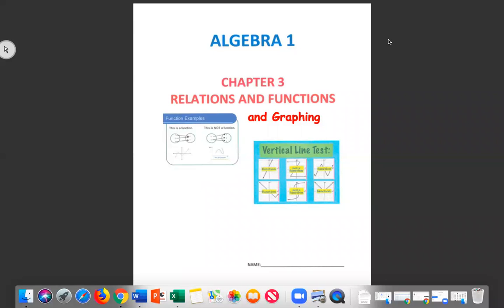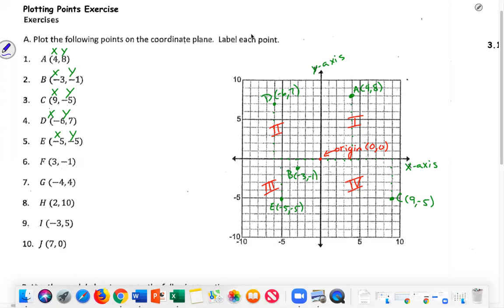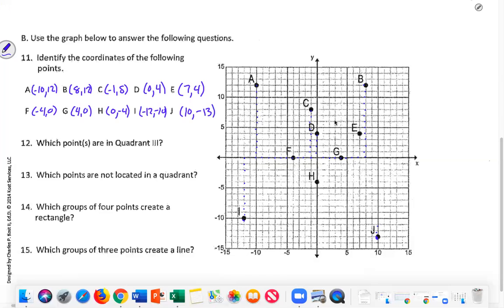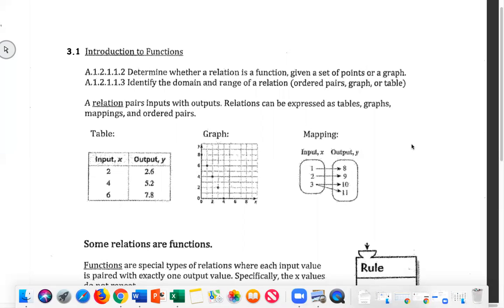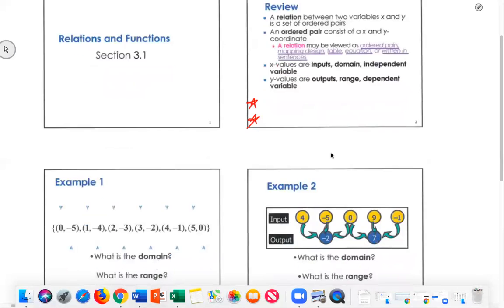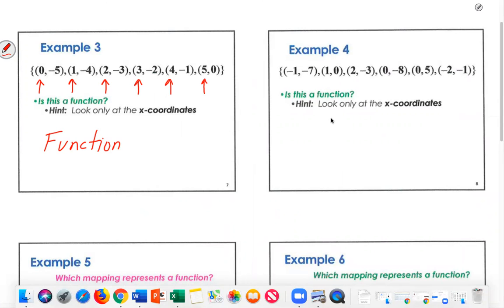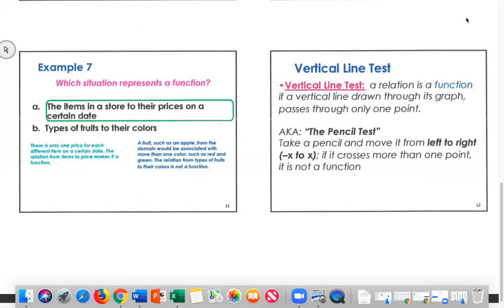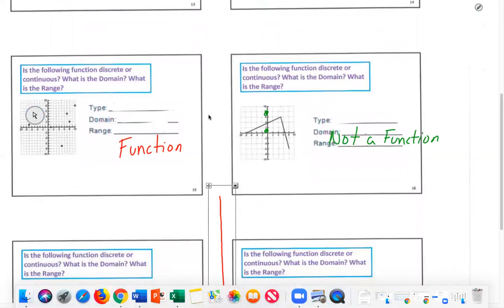H Algebra I Chapter 3 Graphing Review and Intro to Functions part 1